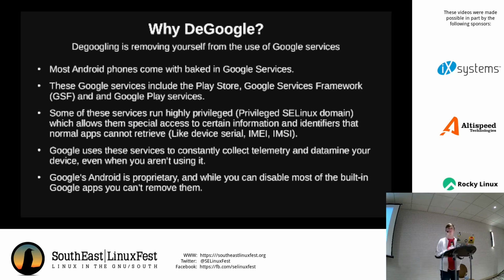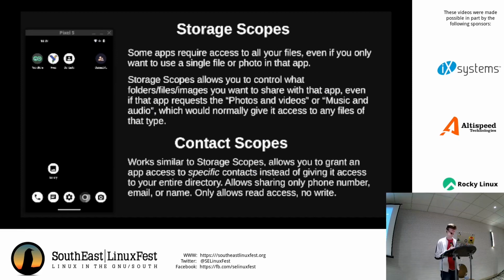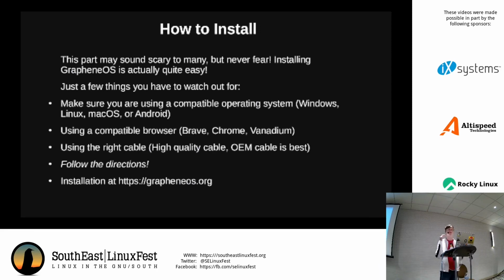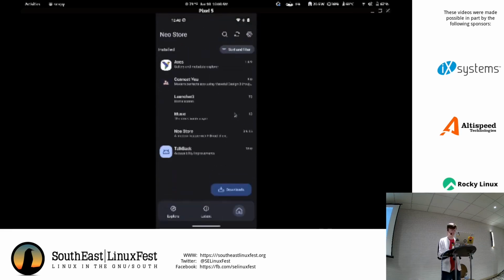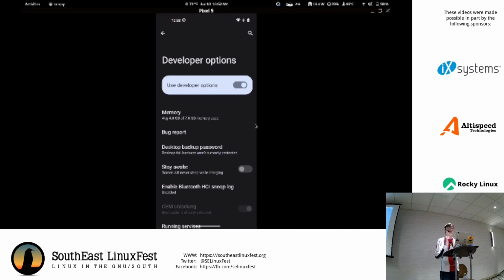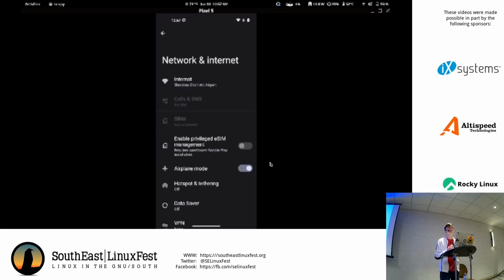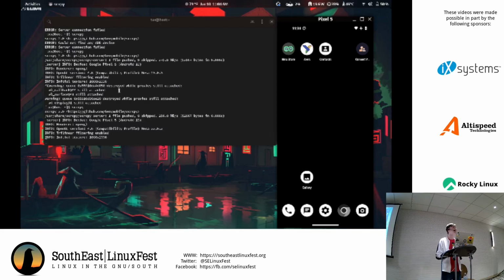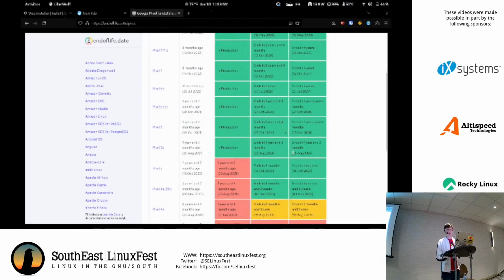SELF Talk - DeGoogle Your Phone with GrapheneOS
Hey guys, this was my talk that I did at SouthEast LinuxFest.
It ended up being a quick presentation with mostly a Q&A, but people had lots, but really good questions!

I would like to point out a couple corrections and thank "matchboxbananasynergy!" from the GrapheneOS Matrix channels for giving me proper information:

1) The reason that Google Pay doesn't work, is because they restrict it to Google-Certified OSes, but any other NFC payment system (Given they don't restrict like GPay does) could definitely work.
2) Third-party apps CAN actually work in the BFU state. The app needs to implement direct boot to make a some functionality/feature work in that state, so it depends on the app.